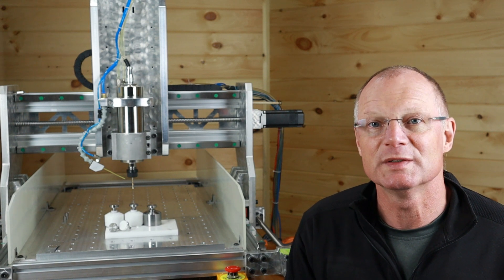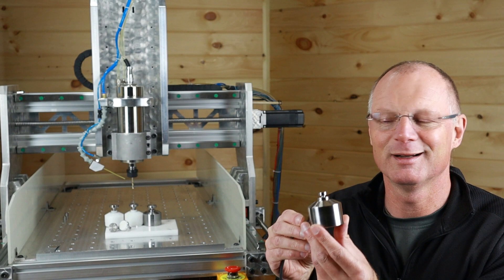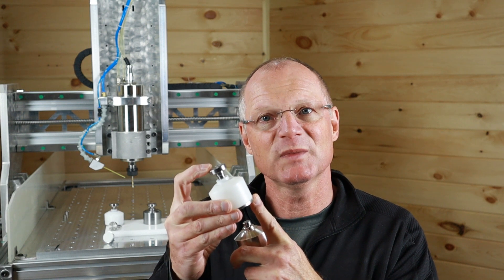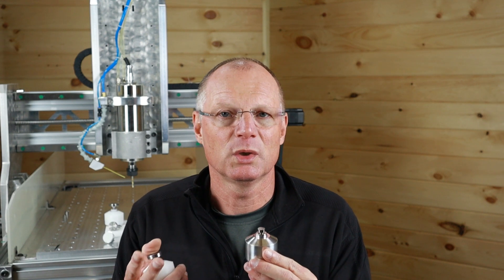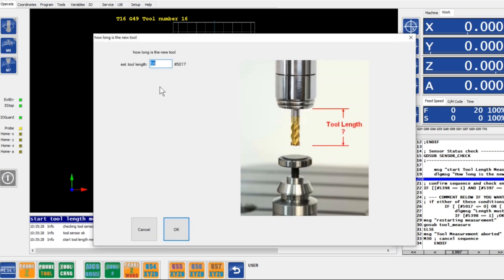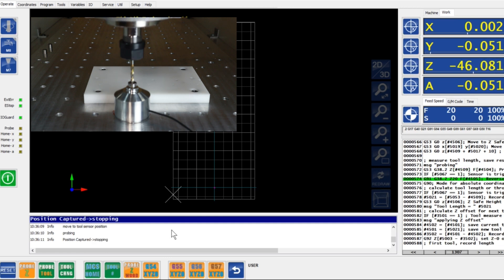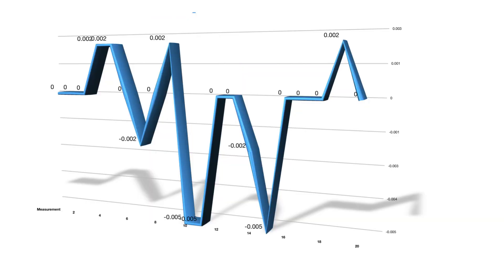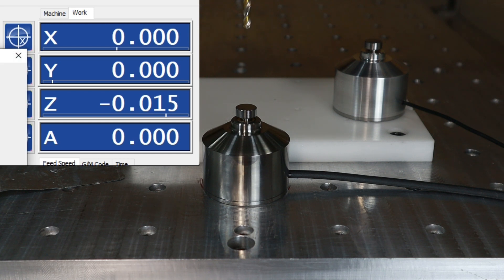CNC Tool Touch Probe 2/2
Here comes the final version of the CNC Tool Touch Probe build.
In the last video you saw the prototype using a plastic housing and the Panasonic optical sensor. The final Version of the Z Height Tool Touch Probe  has an aluminum housing and a stainless steel base. The steel base is important as this will prevent dings and nicks to the bottom of the base plate  and this could tilt the touch probe and give a different tool height.
Now I had to top the accuracy off using the Metrol switch with an accuracy smaller than 1 micron and an upgraded all stainless steel design.